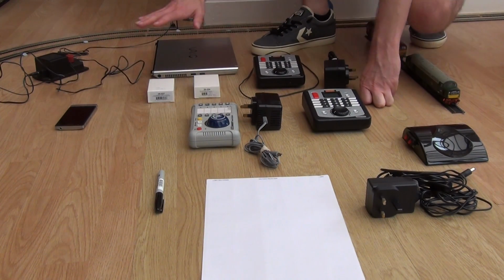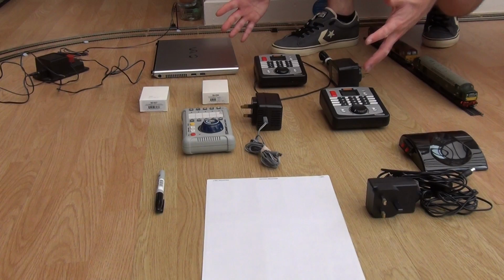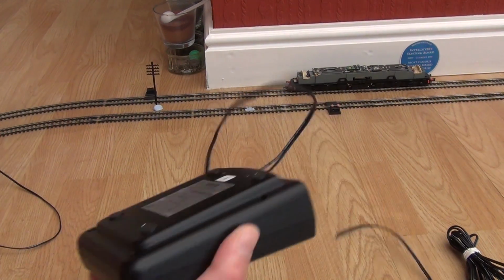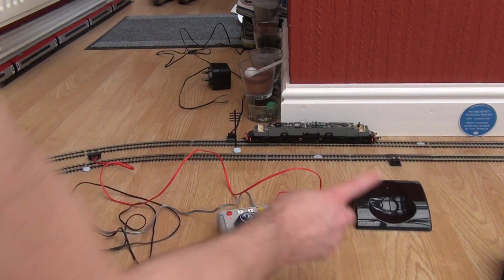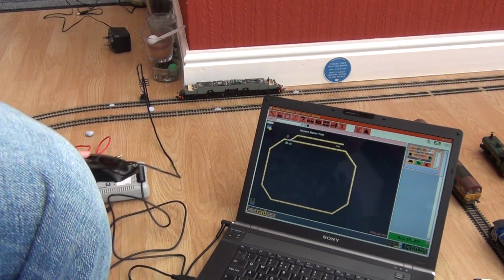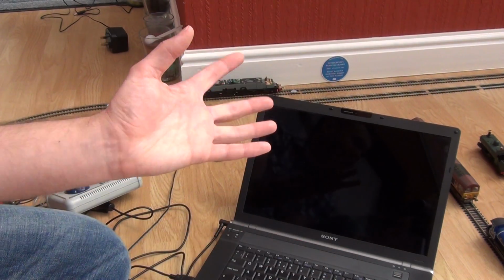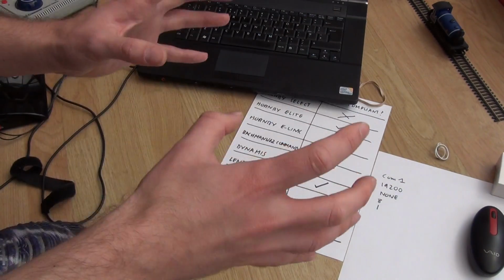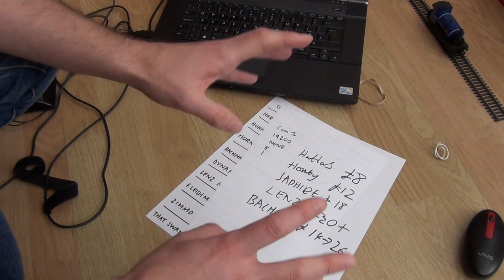DCC - The Good, The Bad & The Ugly - Part 1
UPDATE: I know the Zimo controller is spelt Zimo - I put one too many 'Ms' in when writing it out in the video.

With so many DCC controllers and decoders on the market, and so many people reporting problems with them all - I thought I'd take an investigative look into this, Columbo style! Haha - In all seriousness however, it's a very important issue that affects the majority of people into model railways. Part 2 (If you'd like to see one) will be all about the decoders themselves. Please do leave a comment, share your experiences with us all and if you'd like me to check out any of your videos and/or give them increased exposure - let me know!